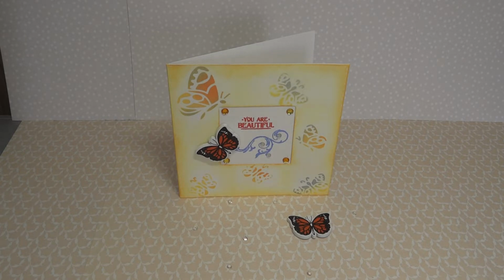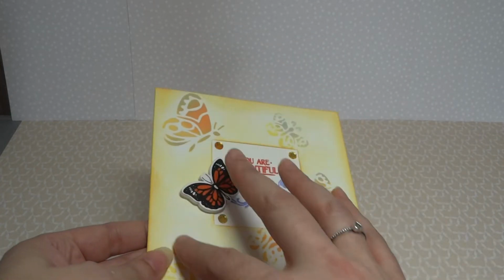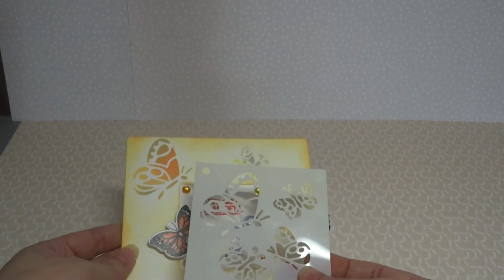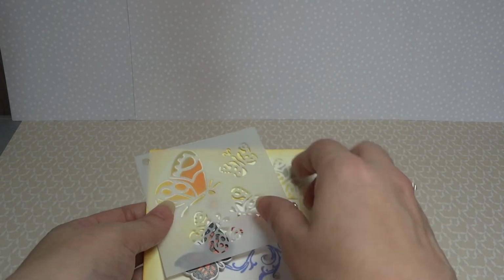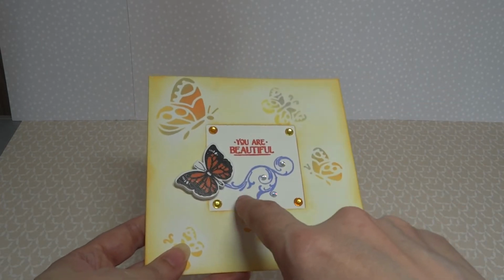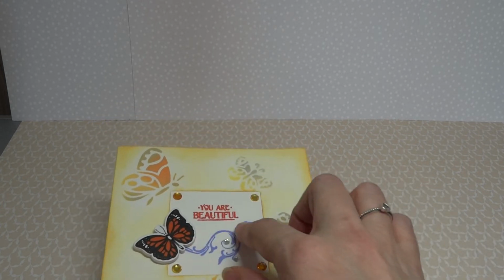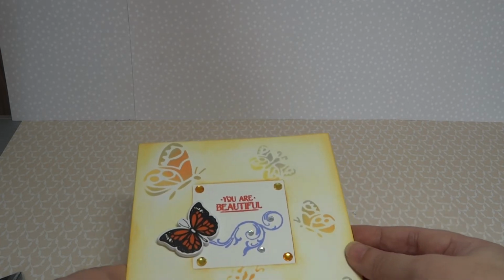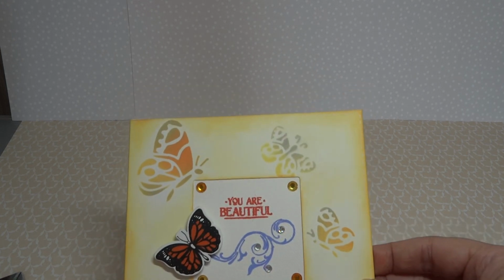card 3 - You are Beautiful Card - Hobbybase Club Box 17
Here's a closer look at Card 3